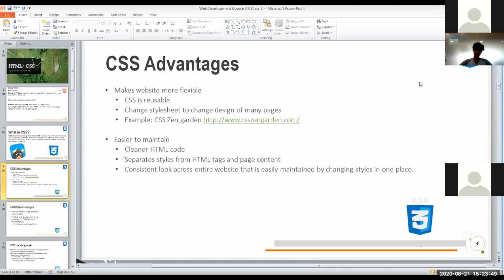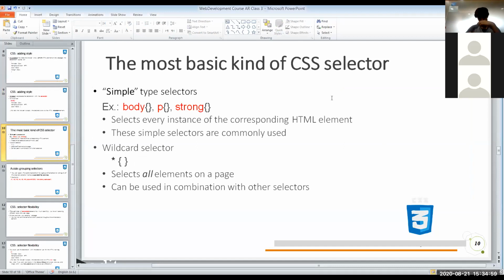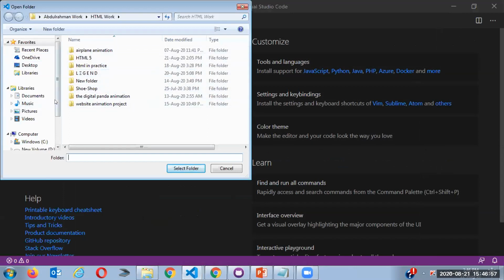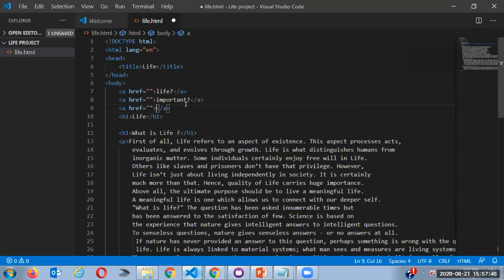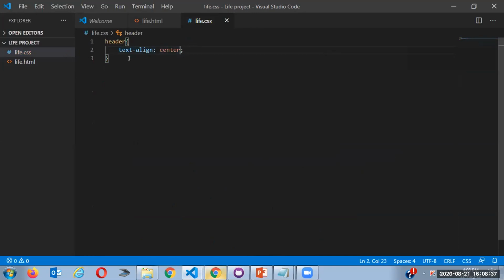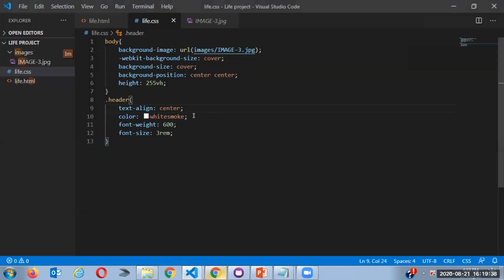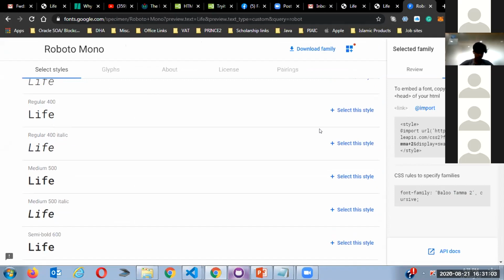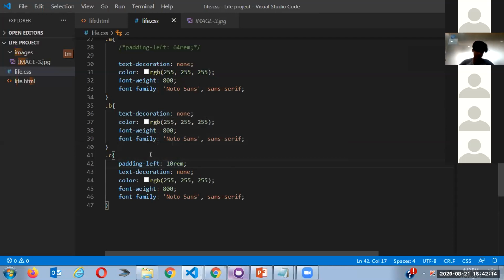Web Application Development class 3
Web Application Development class 3 HTML5 and CSS3 Theory/ Practice